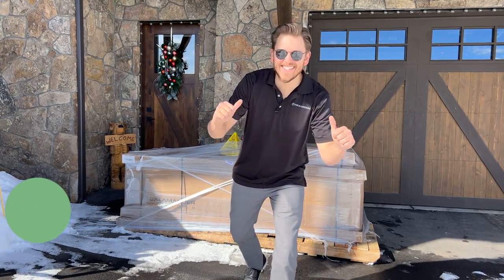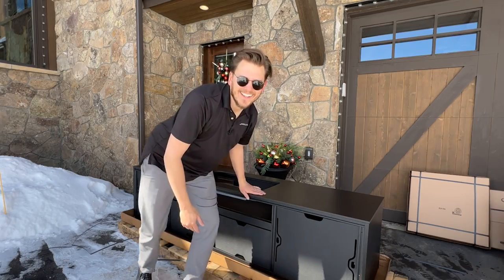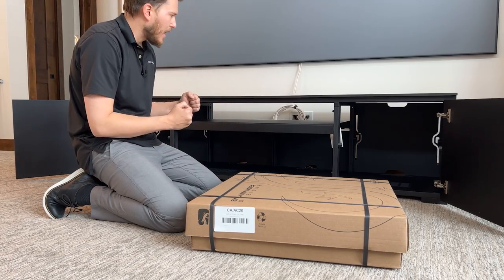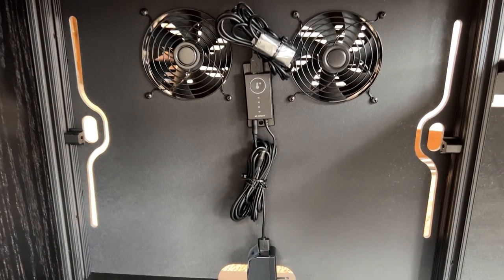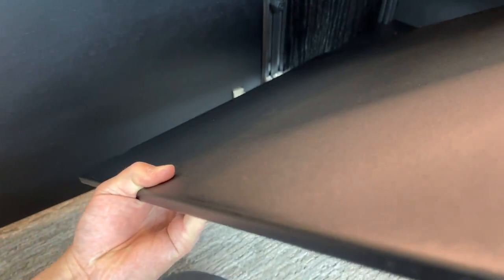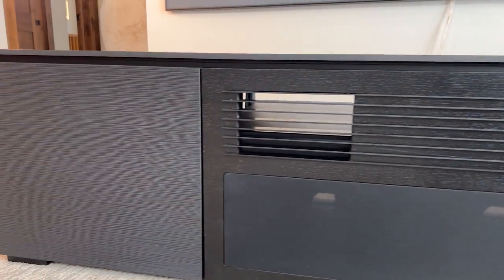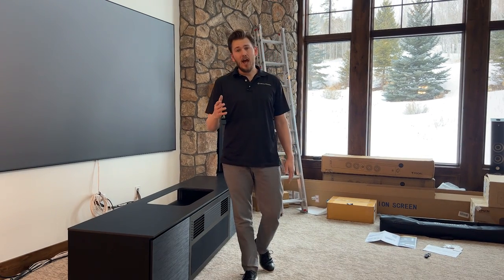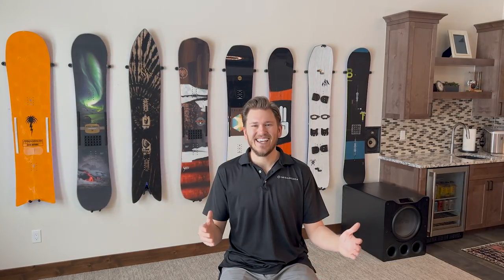The BEST Cabinet For Your New UST (Ultra Short Throw) Projector - Epson LS800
Follow along as Zak accepts delivery of the NEW Epson LS800 UST Cabinet from Salamander Designs all the way through the setup and install process! We include a demo and teaser to the next episode. This cabinet featured is the Salamander Designs Chicago Finish. We also sell the Miami (White) finish and the Oslo (Black with glass front doors) options as well as the full Salamander Designs line up. They manufacture cabinets for all models of Ultra Short Throw projectors including LG, Samsung, Hisense, and Sony! Even if your not doing a UST projector be sure to check out Salamander Designs. They make great furniture that is all geared towards AV equipment with great vents and air flow built in as well as amazing customization options. Are you looking to build a home theater in your home? Call and speak with our specialist today for a free video consultation! We service the entire USA. We look forward to working with you!

Learn more about all the products salamander designs has to offer